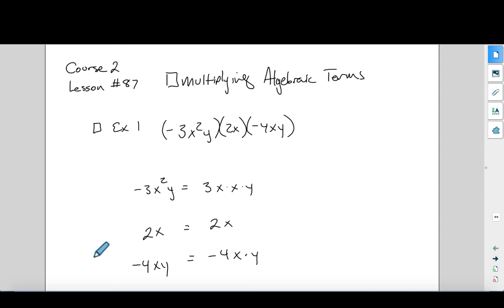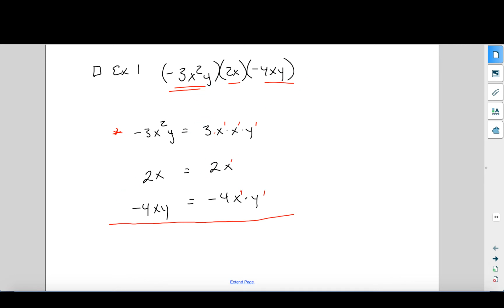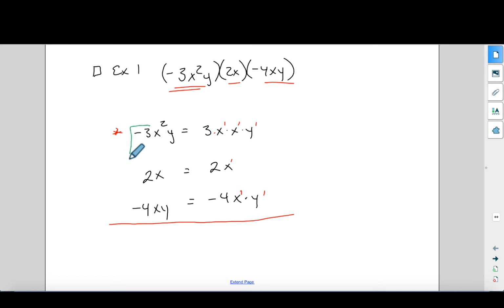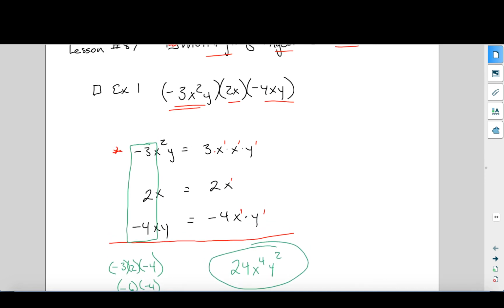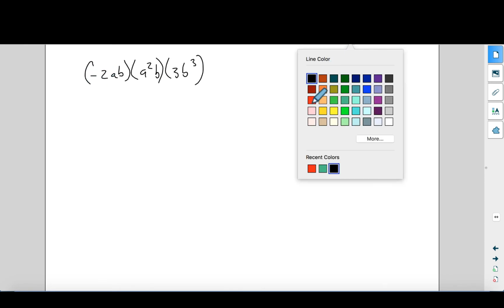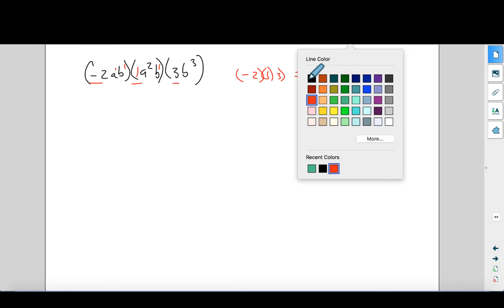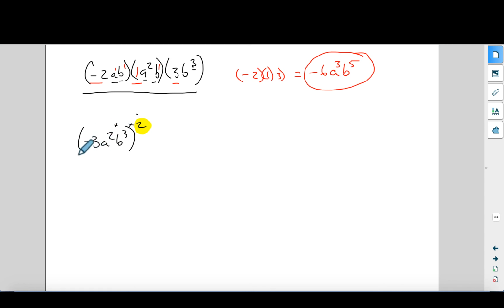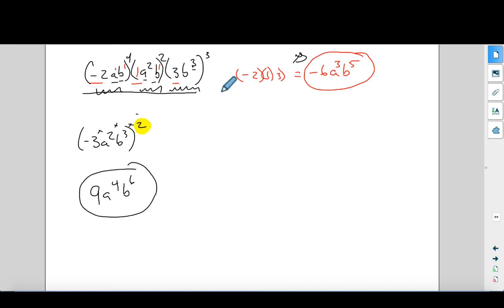Course 2 / Lesson 87